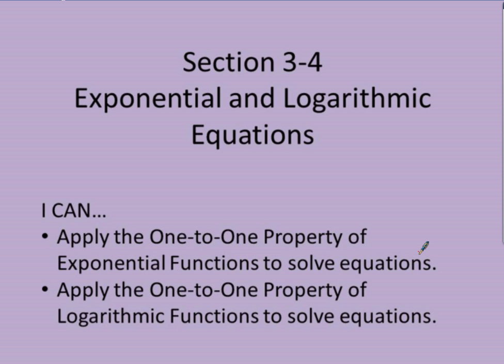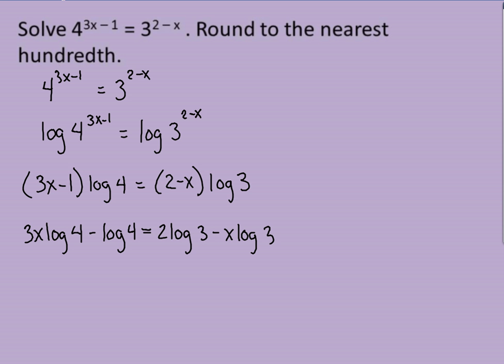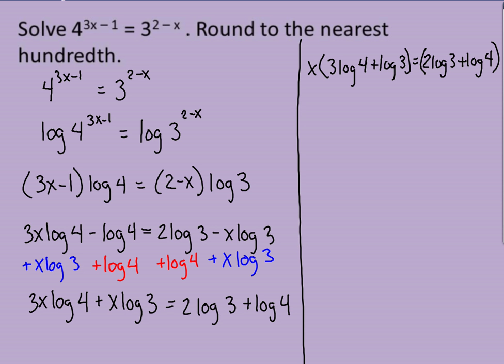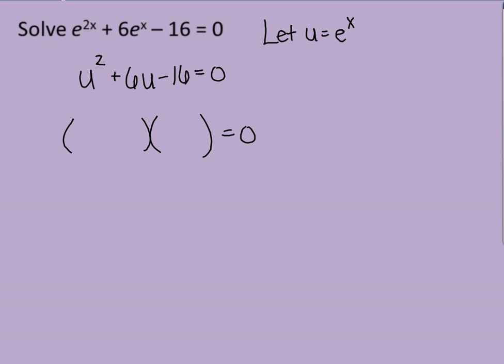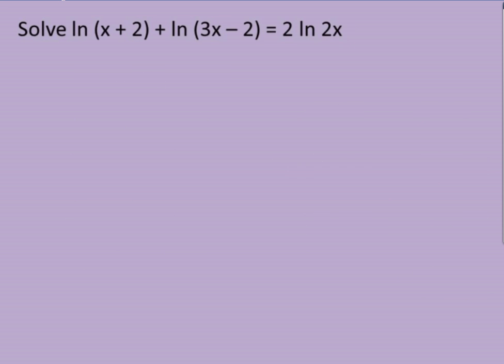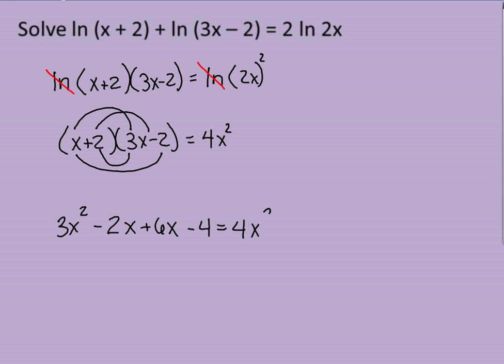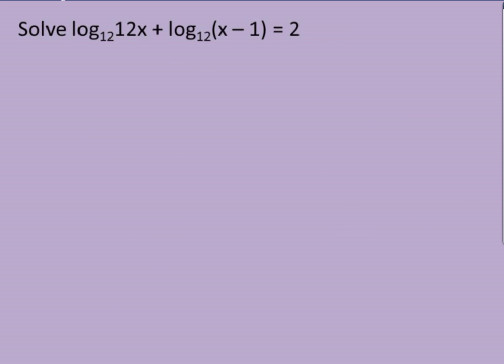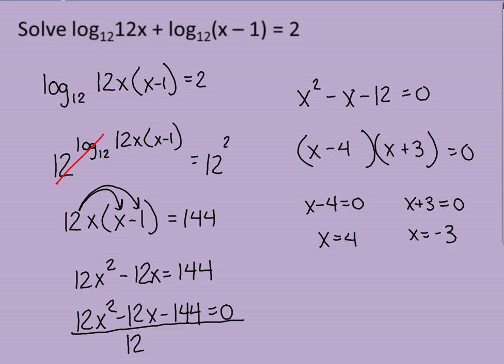Section 3-4 Part B Exponential and Logarithmic Equations